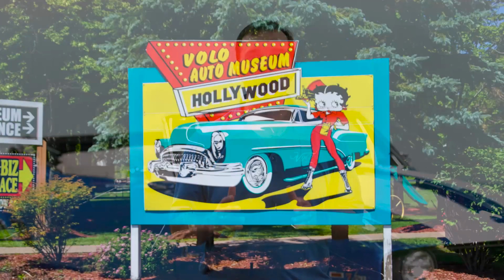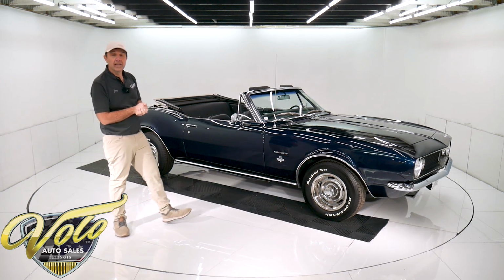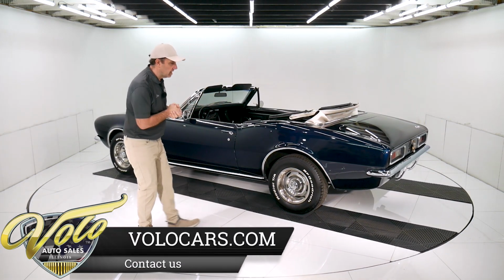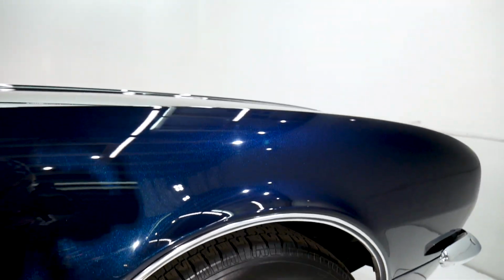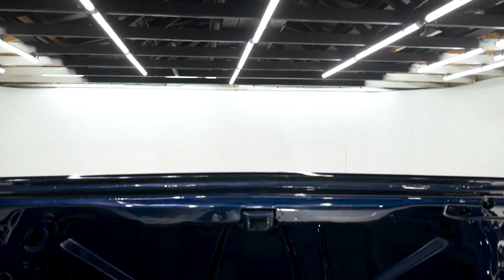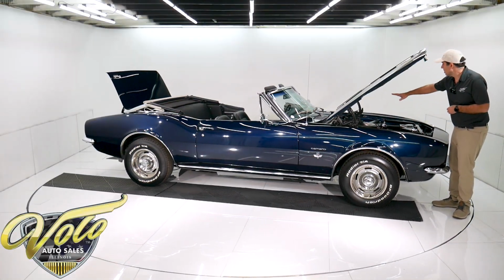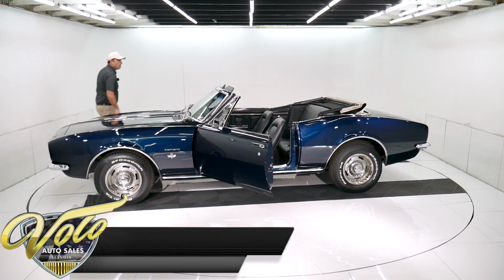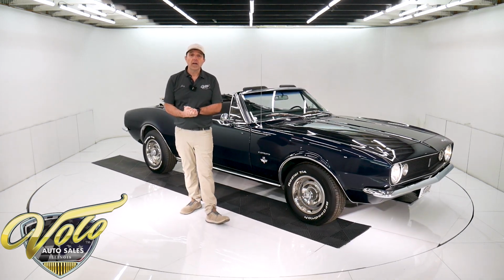1967 Chevrolet Camaro for sale at Volo Auto Museum (V19331)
We have photos and receipts for the restoration. Very nicely restored convertible. Easy to maintain and enjoy. Smooth running V-8 with automatic, power steering and brakes.

EXTERIOR: Professionally restored. It was done over 10 years ago and looks like it was painted last week. It was done right, it will look this good a long time to come. The body is really straight everywhere I look, it is like looking into a mirror. The panels fit square and flush. There's no bubbles or damage. Beautiful deep midnight blue is very glossy and smooth. The jambs are glossy, new weatherstrips. New bumpers and rear bumper guards. The chrome vent window assemblies were replaced. It has new 14x7 rally wheels with BFGoodrich tires. The white top looks new, has new weatherstrips. The windshield looks new.

INTERIOR: Door panels, upholstery, armrests, pillar moldings, heater lever, glovebox lock, carpet, speaker were all replaced. The metal was painted a smooth satin finish. The dash pad and visors look new. It has a retro stereo. The centre console is very good original. It has seat belts front and back.

ENGINE COMPARTMENT: Original s matching 327. Rebuilt, bored and balanced. Has Comp cam, polished crank, reconditioned heads. It has a nice clean appearance. Fresh Chevy orange on the motor, stock manifolds. It even has the heat shields around the spark plugs, correct air cleaner assembly. It features power steering and power brakes. All the metal surfaces are smooth and painted nicely. The alternator looks new. It has hood insulation, the squirters are hooked up, the horns are there, the fan shroud looks good. Overall clean and proper.